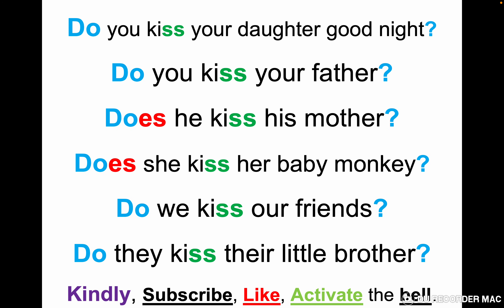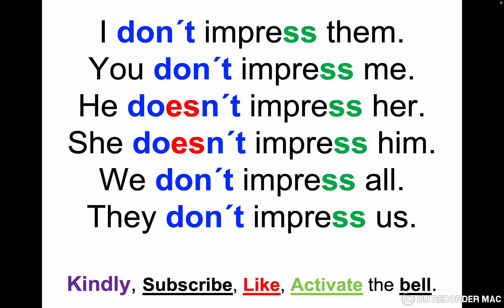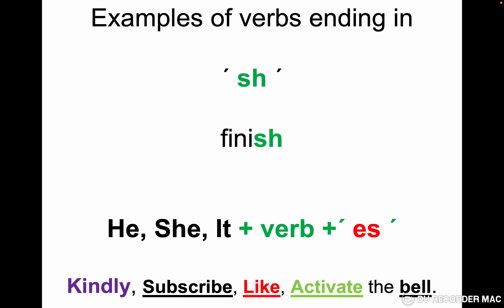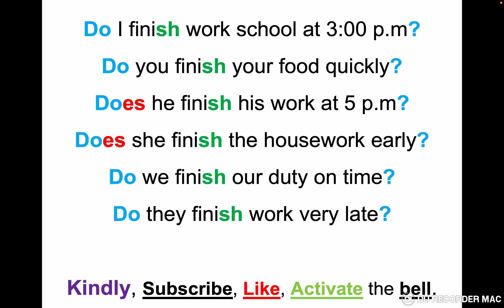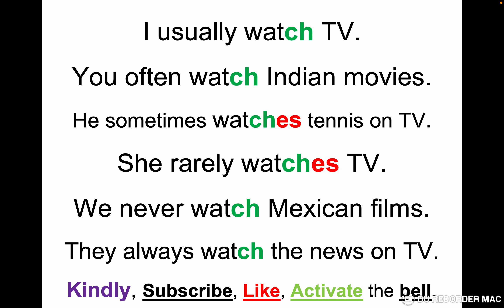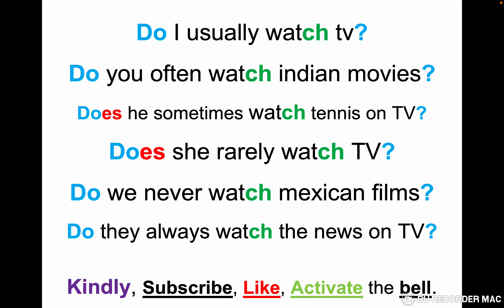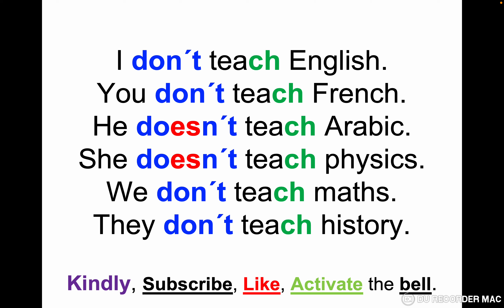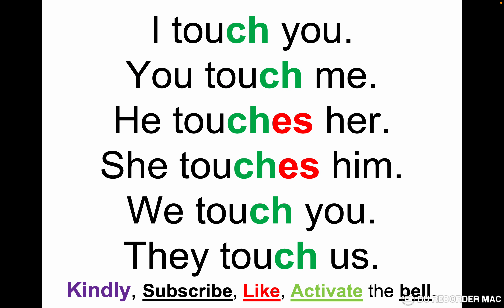Let´s Practise English Verbs in the Present Simple 2 / Lesson 79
Our channel Needs your kind support.

Our channel does not receive the support it deserves from our viewers.

Are you going to lose something by supporting our efforts in the channel?

Our channel´s mission is to help you improve your English and take it to the next level.

To connect with our channel:
 Our channel name: English with Hassane 2